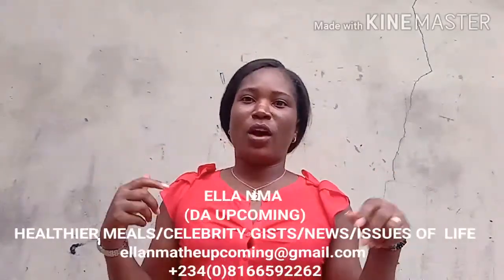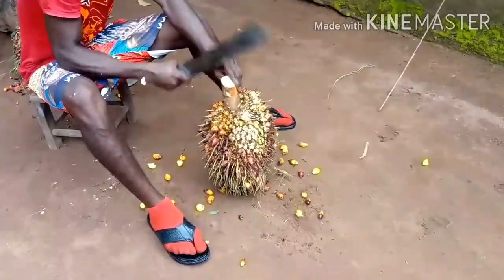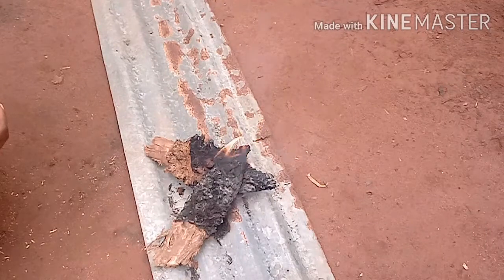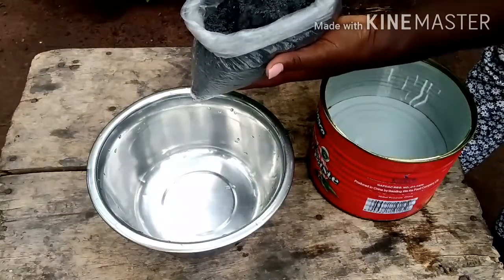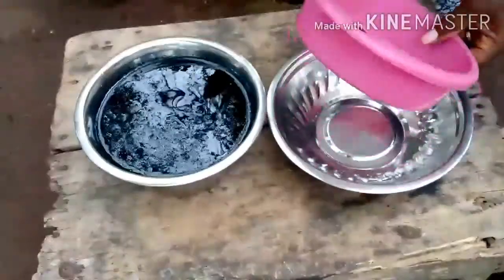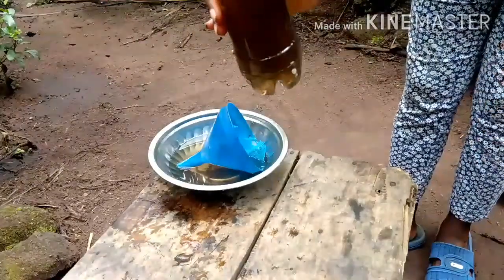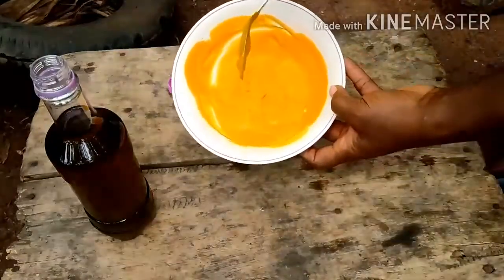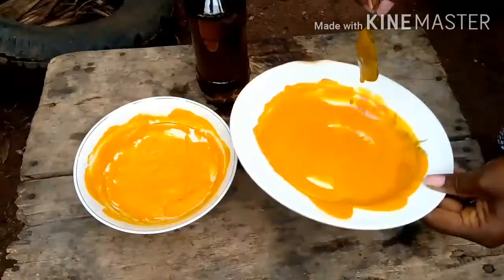HOW TO MAKE NGU FOR ABACHA, NKWOBI, ISIEWU. COMPLETE STEPS ON HOW TO MAKE NGU AT HOME NO POTASH.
Hello Lovelies,
This Ngu / Potash alternativeis made from Palm bunch stem. It's simple and easy to make at home. A lot of people add " eatable potash" to their recipes when needed. But i personnel do not think that potash is healthy because, it usually upsets my system anytime I eat anything that contains potash. So this home made potash alternative works so well for me and I have no issues using it.
Enjoy the recipe and let me know how it goes in the comment section. Please support the Upcoming.

HOW TO MAKE RICE SWALLOW - FUFU. MAKE YOUR RAW RICE FUFU AT HOME FOLLOWING THIS VERY SIMPLE STEPS.